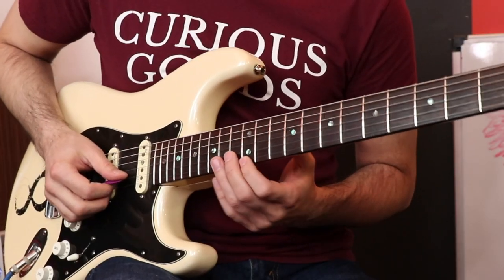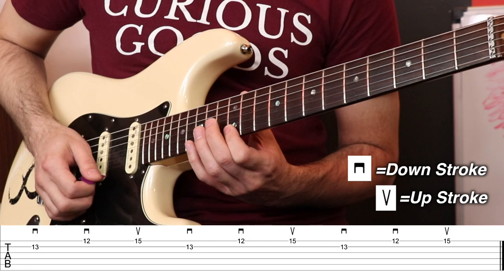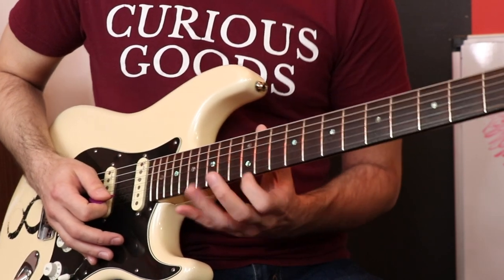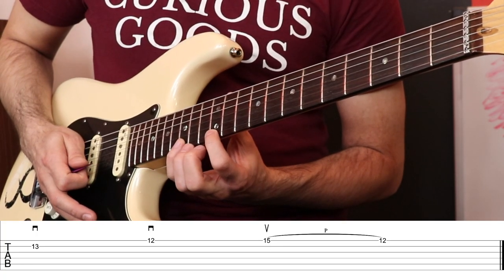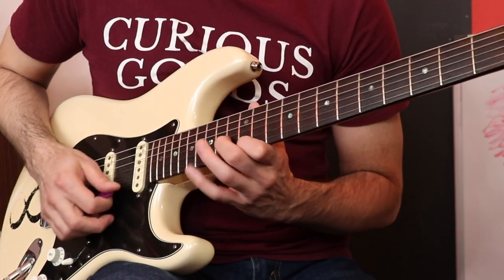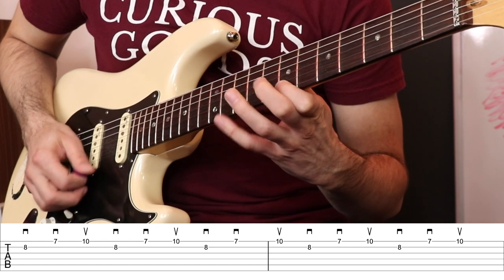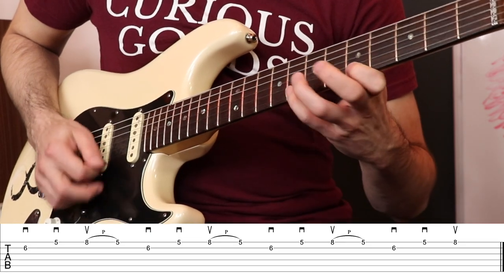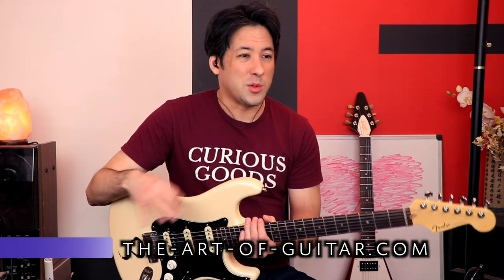Circular Picking: A Secret Weapon for Smooth Speed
Had many people ask about it after seeing my last video of me at age 13 trying (in vain) to play the Fade to Black solo. With Circular Picking I was finally able to make it happen, almost overnight.
Thanks!!!